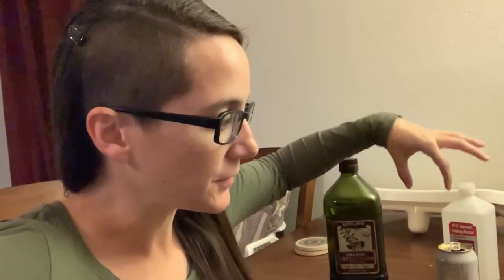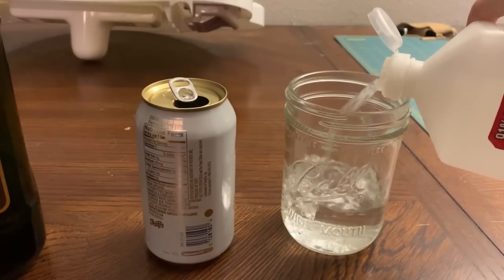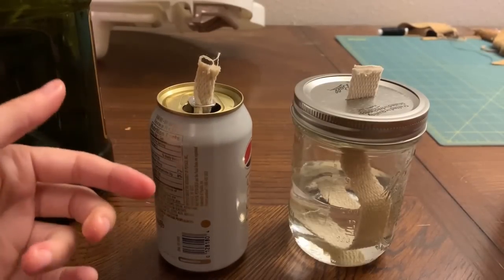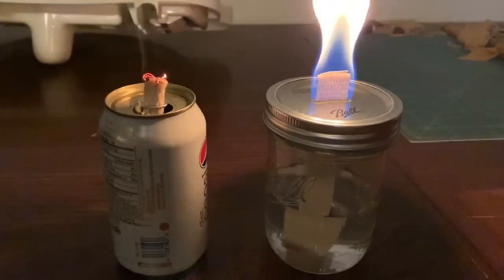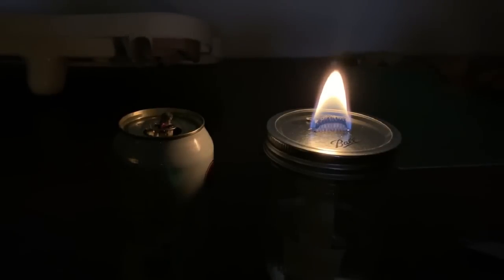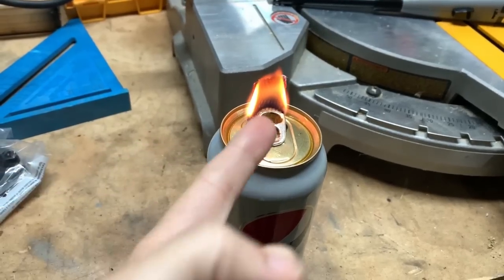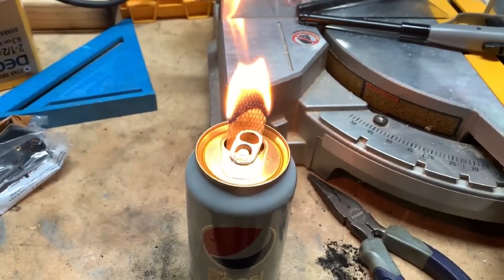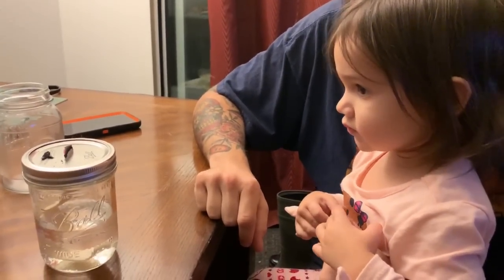DIY OIL LAMP - COOKING OIL VS. RUBBING ALCOHOL [Prepping 365: #132]